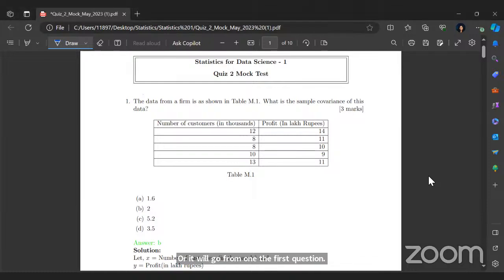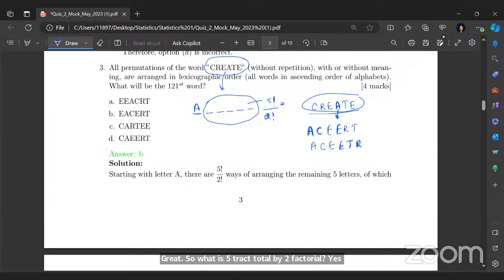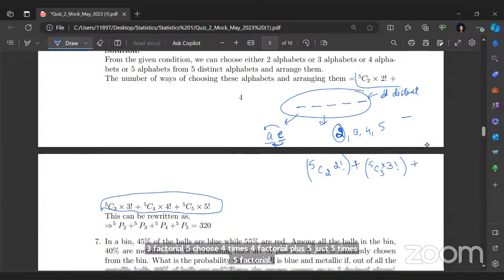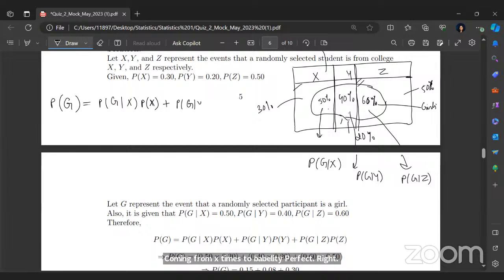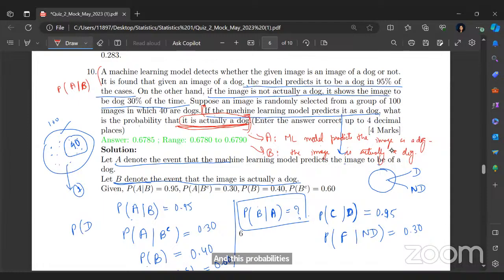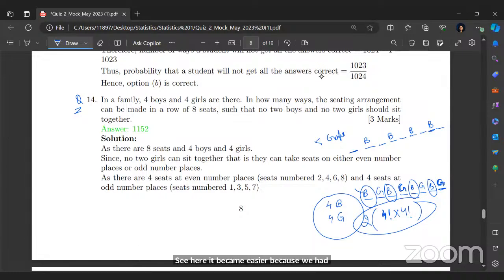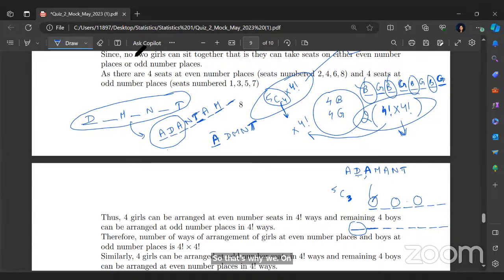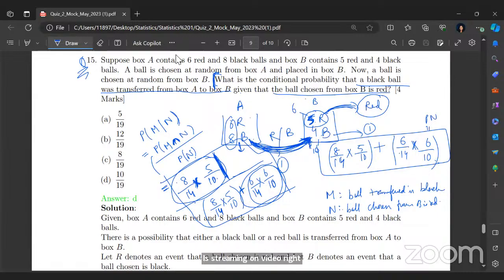Mock Discussion Session - (Statistics I)